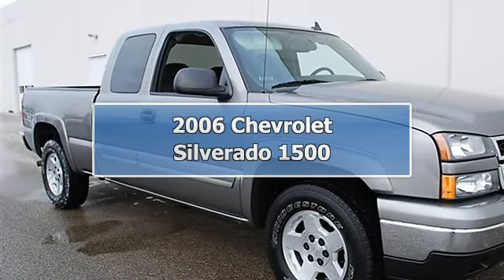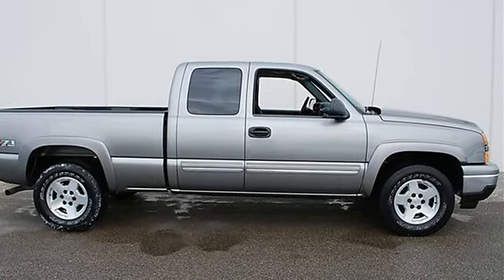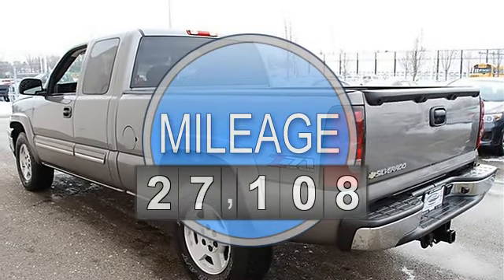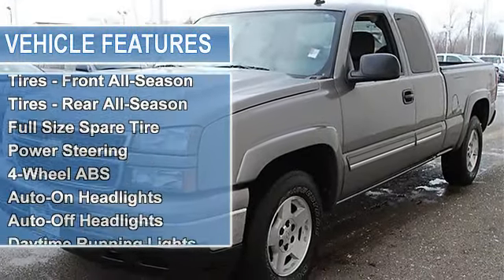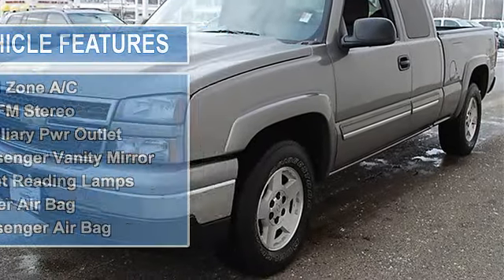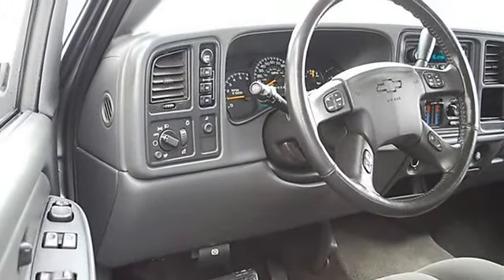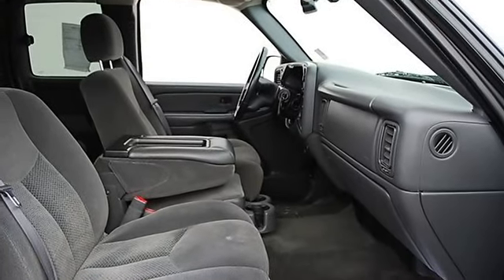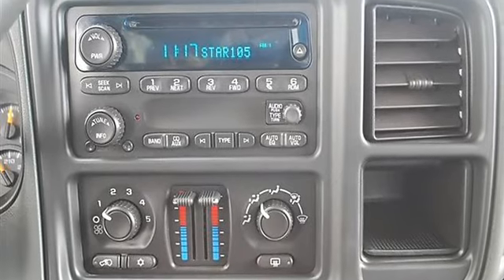2006 Chevrolet Silverado 1500 - Classic Dealer Group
For Sale: 2006 Chevrolet Silverado 1500
VIN: 1GCEK19Z56Z243816
Engine: Gas/Ethanol V8 5.3L/325
Drivetrain: 4WD
Transmission: Automatic
Mileage: 27,108
Color: Silver Birch Metallic (exterior) Medium Gray (interior)

Features:
2006 Chevrolet Silverado 1500 Extended Cab Pickup.